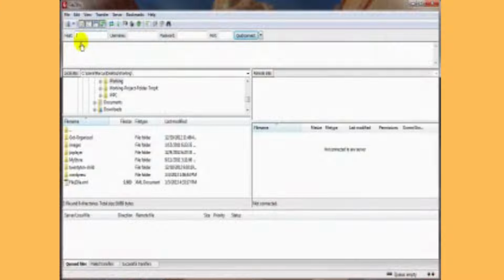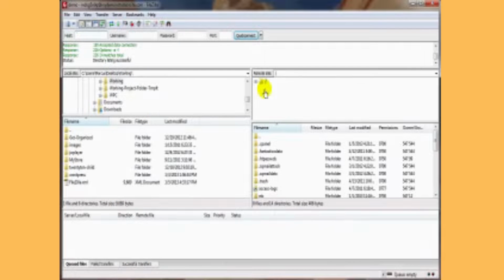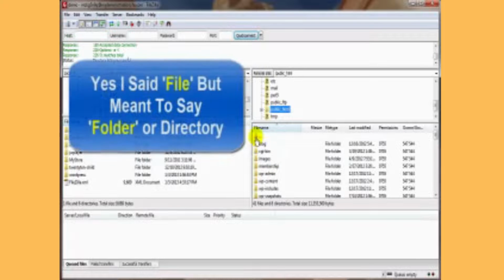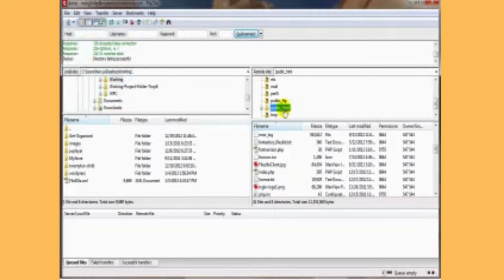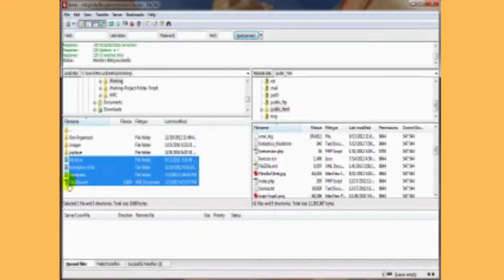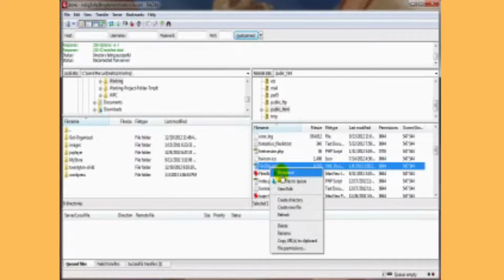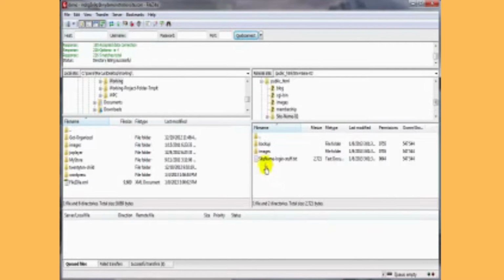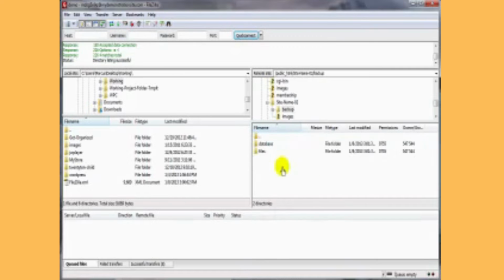Daily Earning Method From Technical Training Videos Transfer Files Video10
Daily Earning Method From Technical Training Videos